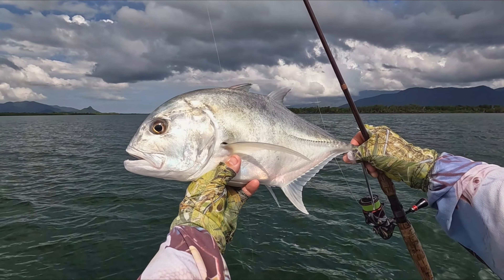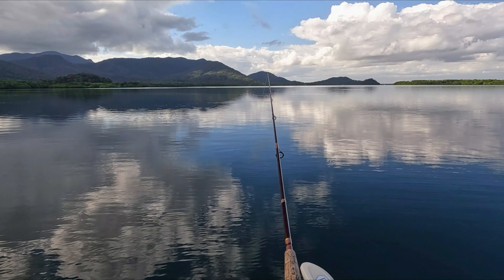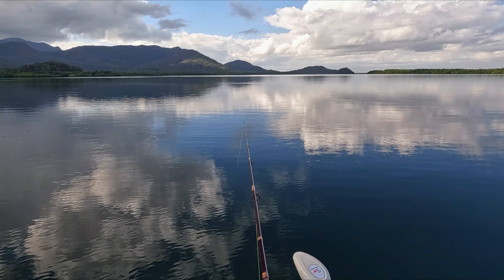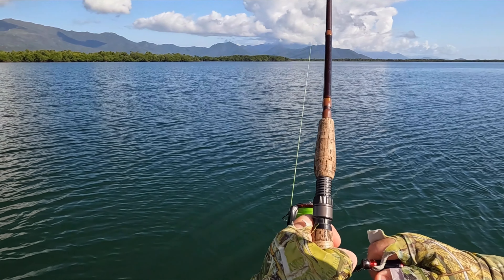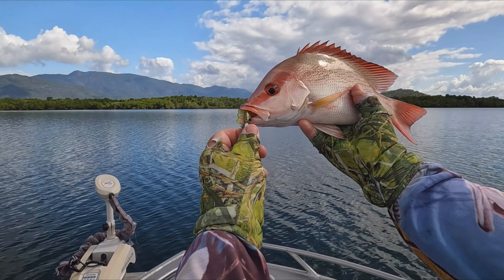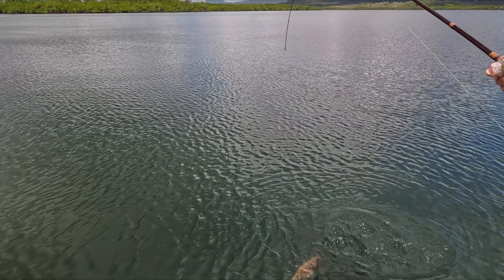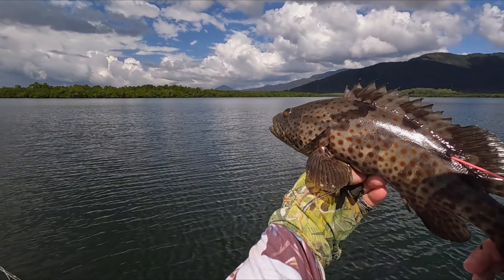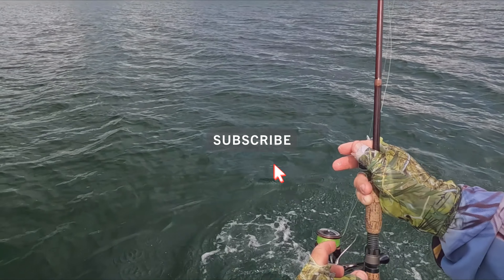Soft Plastic "Gliding" Technique Explained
"Gliding" is a great way to catch fish, particularly in deeper water during the neap tides. This technique presents the lure to the fish in a more natural way and with its finesse delivery and action can tempt even the most shutdown fish.

Aside from the fishing action, this video explains what gliding is, how it works, and provides a few tips and tricks to help you catch more fish when using this method.